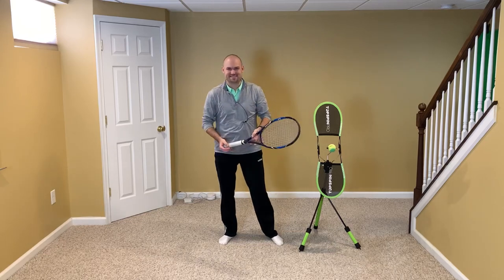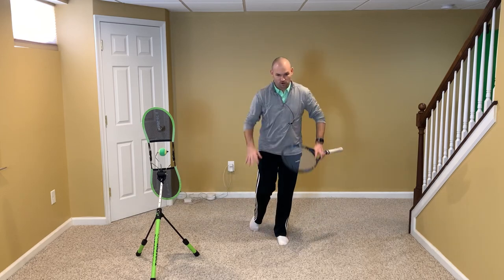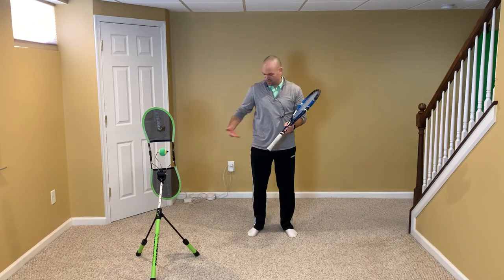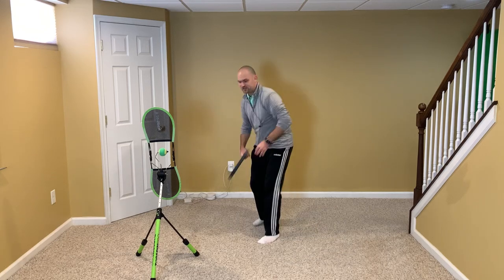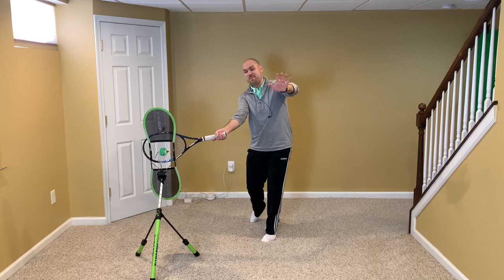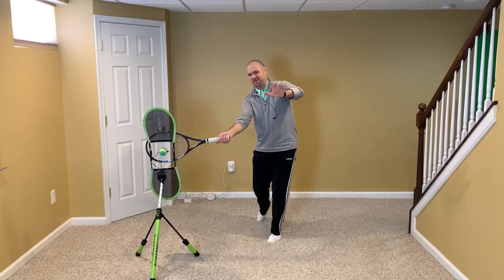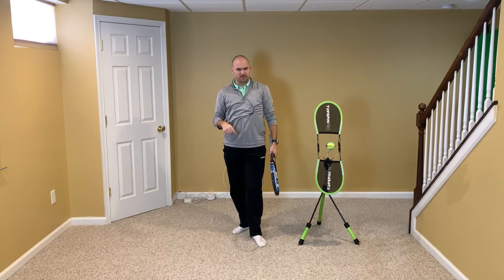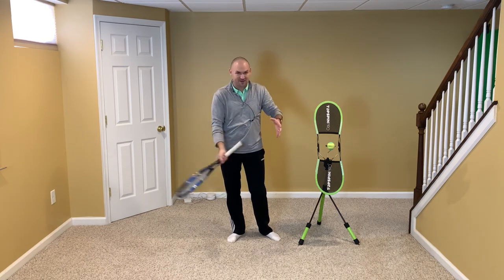How To Properly Shadow Swing A Topspin Forehand (Helpful Tennis Tips)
1. Add techniques like they’re ingredients in a recipe
2. Remember to move your feet
3. Don’t expect your real life swings to match your shadow swing a perfectly (and that’s ok, your shadow swings will be the structure your real shots are built on)
4. Having an understanding of what to do on court by practicing with shadow swings at home is a great way to improve your play